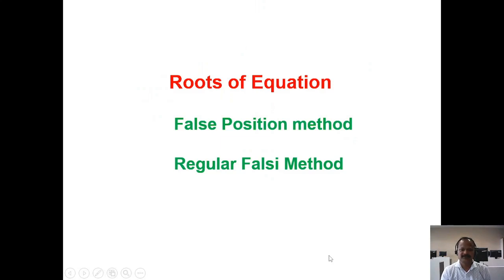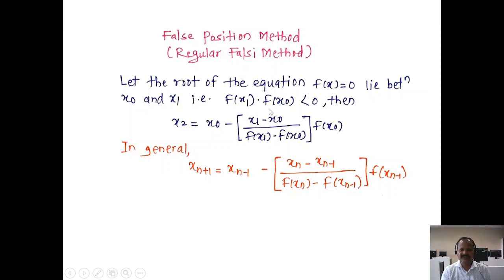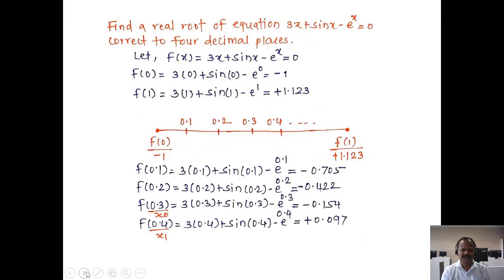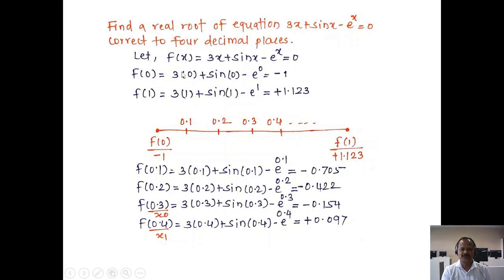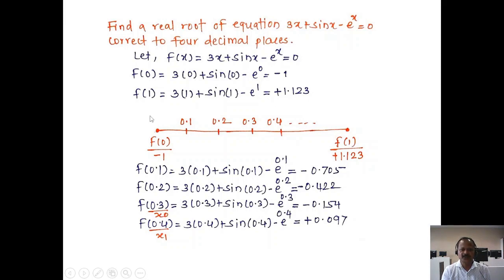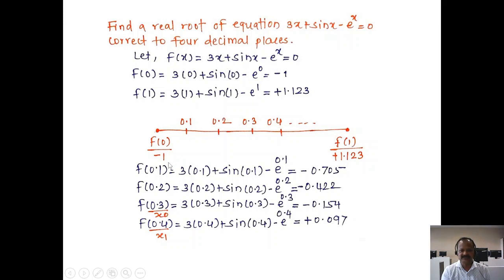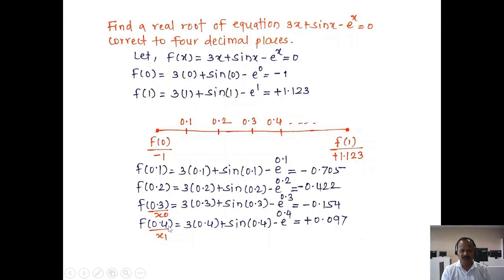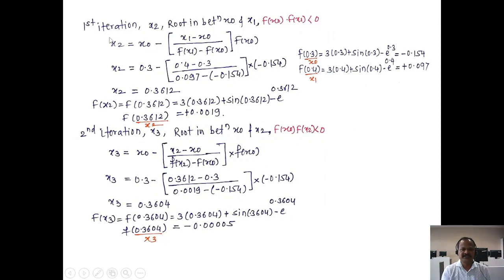False position Method for Engineering Students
What is false position method formula?
In mathematics, the regula falsi, method of false position, or false position method is a very old method for solving an equation with one unknown; this method, in modified form, is still in use.